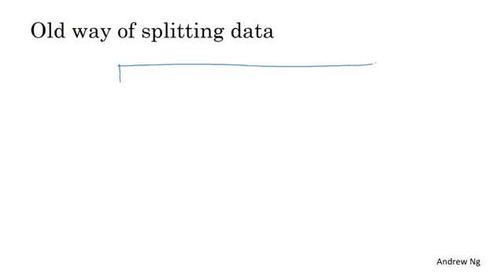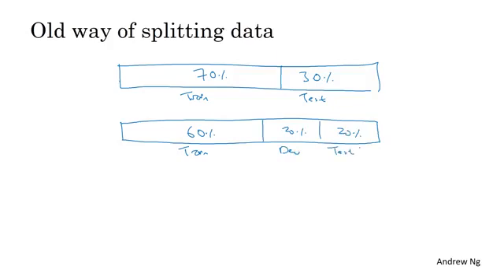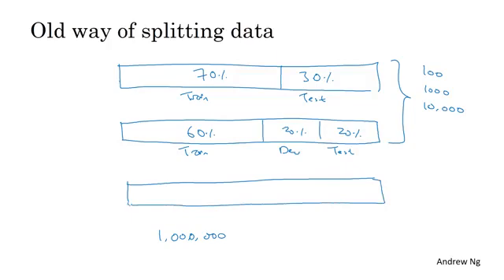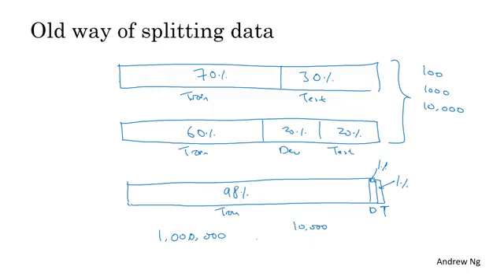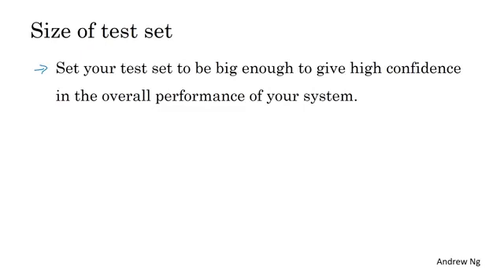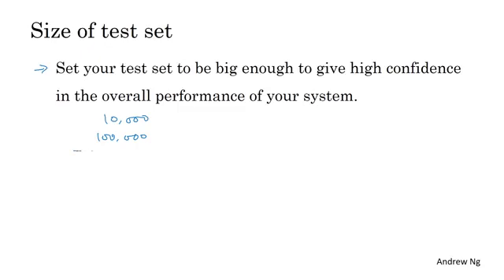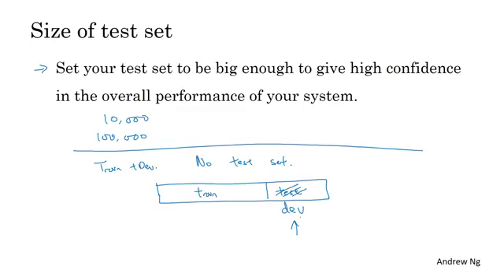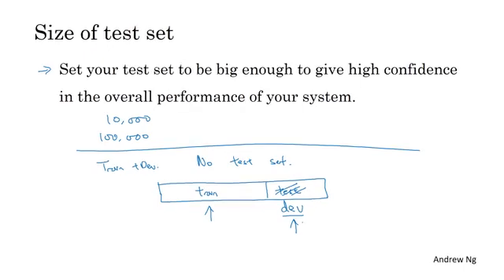Sizeof Dev and Test Sets (C3W1L06)